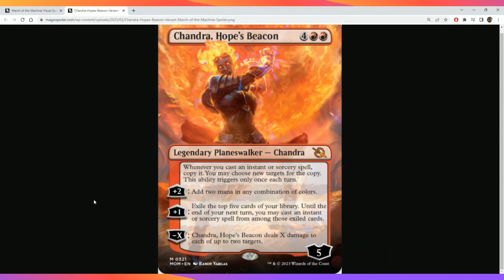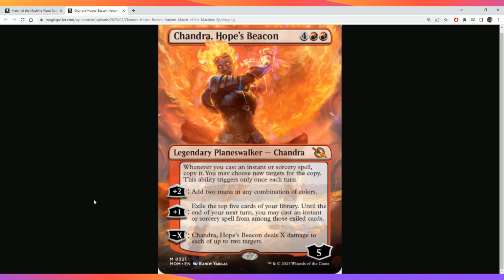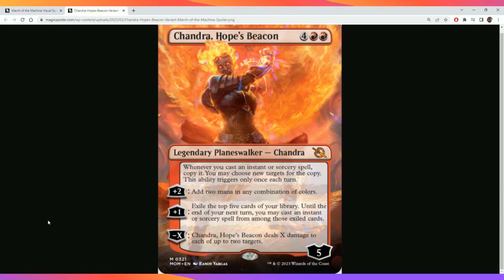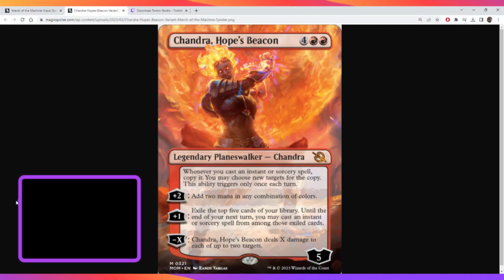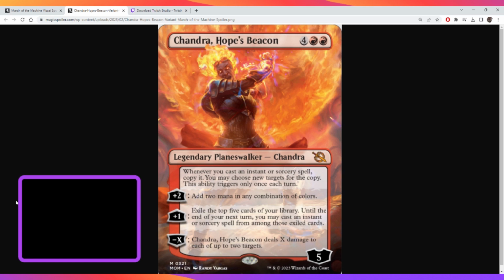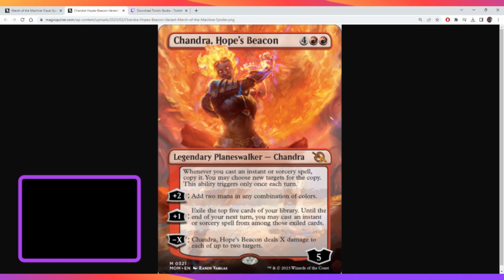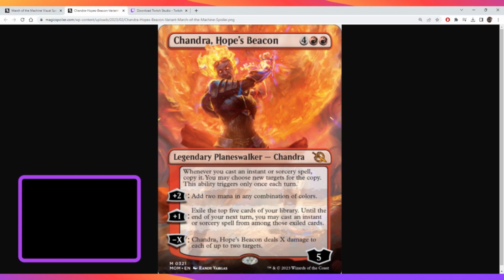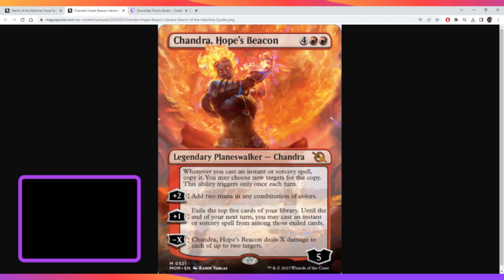CHANDRA HOPE'S BEACON IS BUSTED!!! NEW MARCH OF THE MACHINE SPOILERS